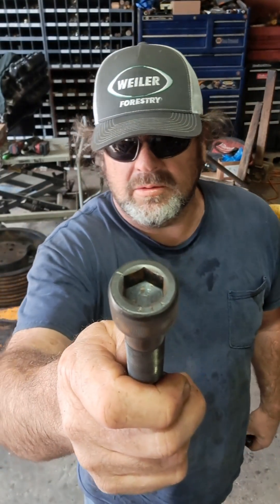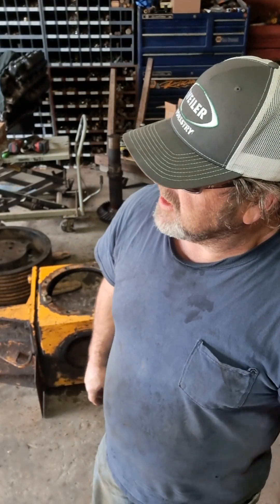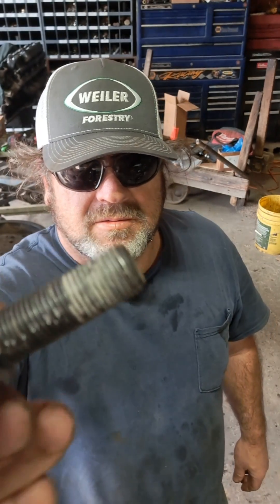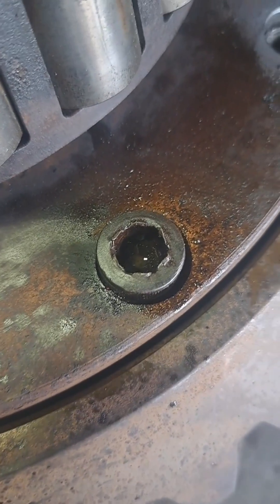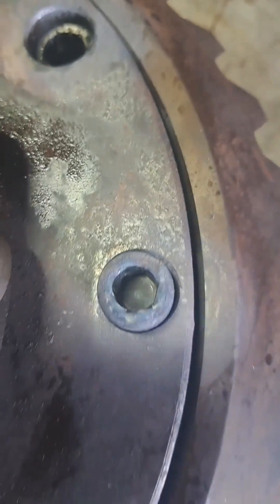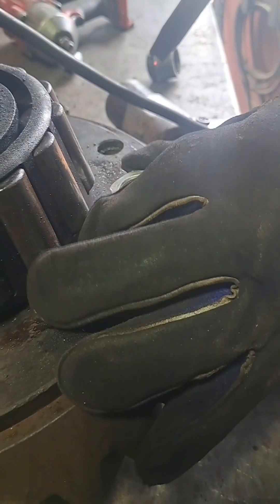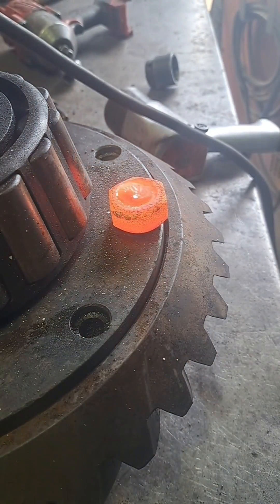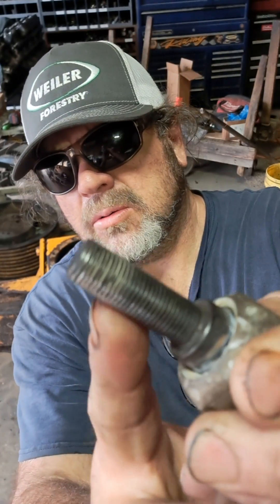How to remove a stripped out socket head cap screw.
Removing damaged socket head bolts using heat and welding.